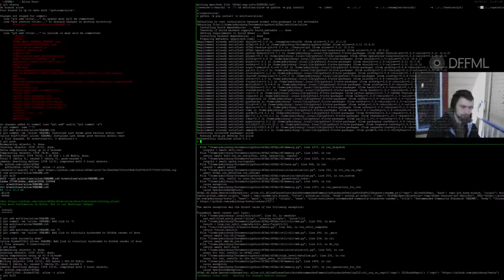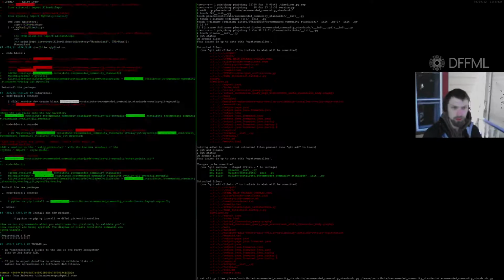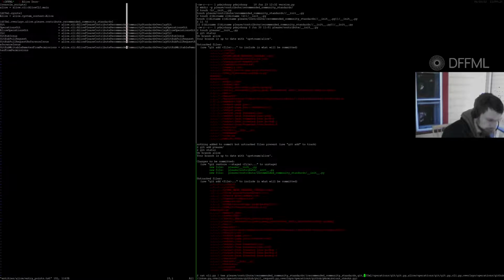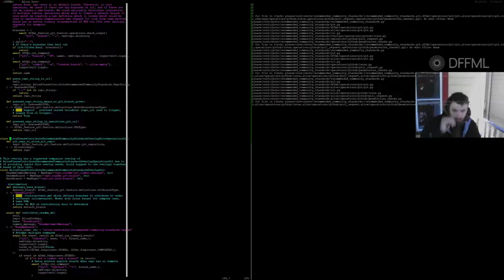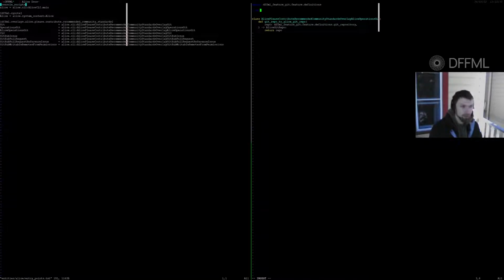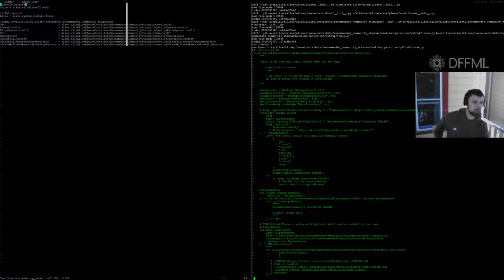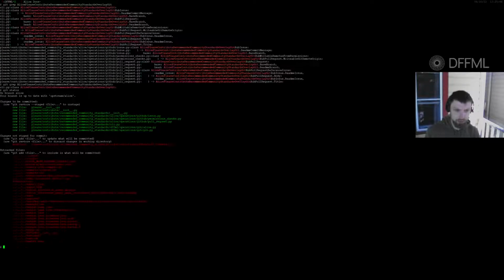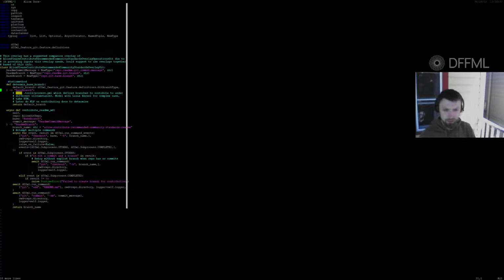Coach Alice: Volume 1: Chapter 2: Part: 28: Splitting Out Existing Overlays